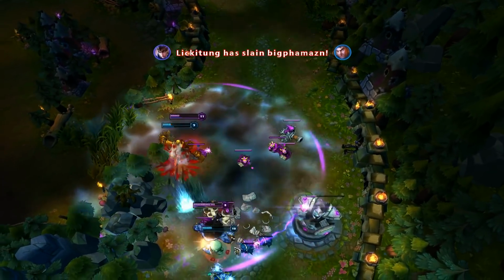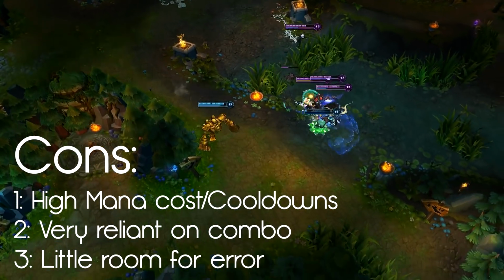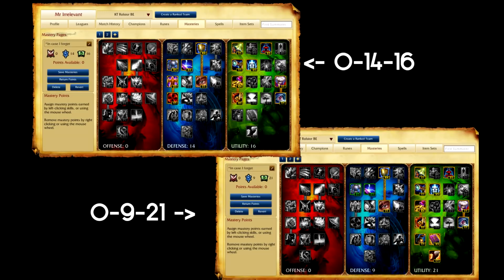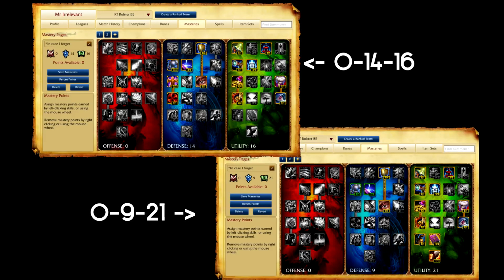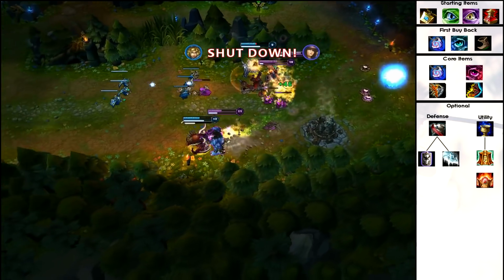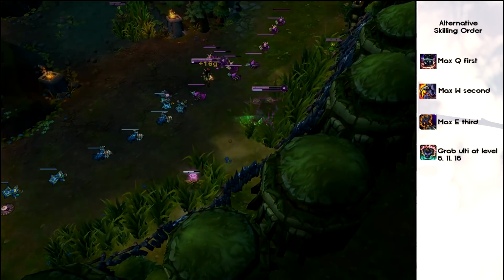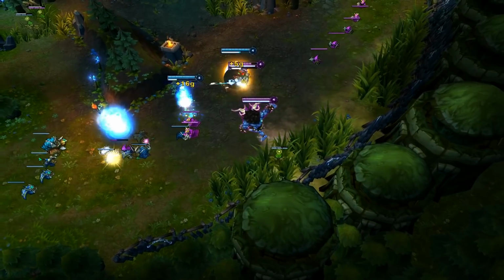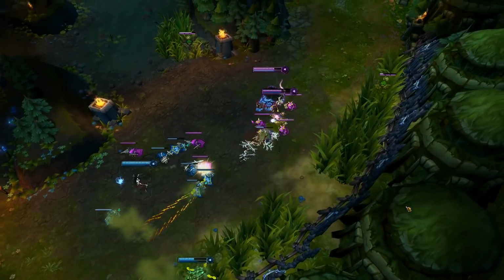Season 3 - No Bull Support Alistar Guide.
00:00 Intro
00:26 Pros/Cons
01:00 Runes/Masteries
01:40 Item Build/Skilling Order
02:38 Lane phase/Post lane phase

Wanted to do a shorter video than my Elise guide and Ali is decently easy to cover quickly. With any "guide" take it as an outline and don't simply emulate. If you prefer a certain setup run it.